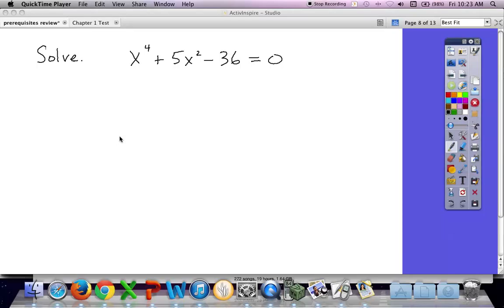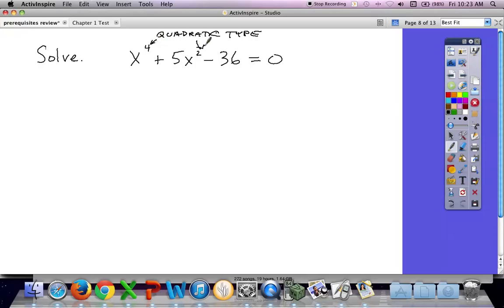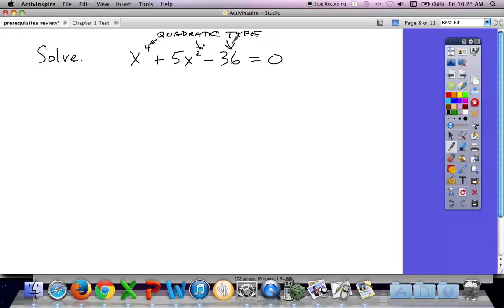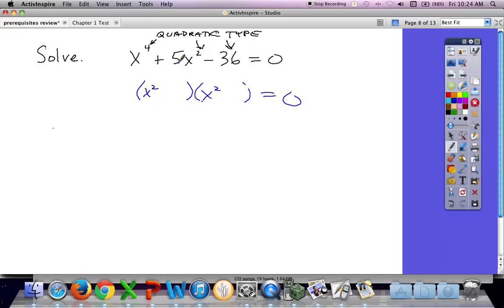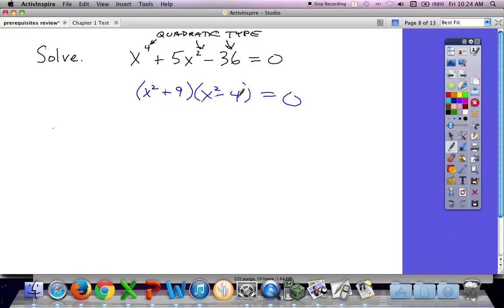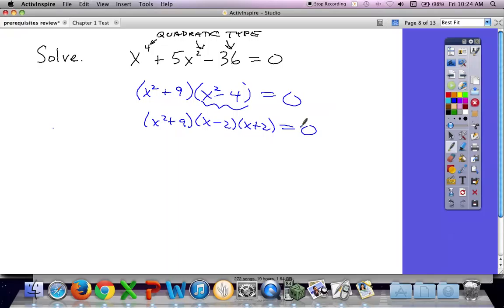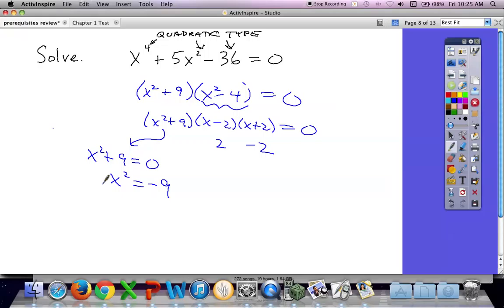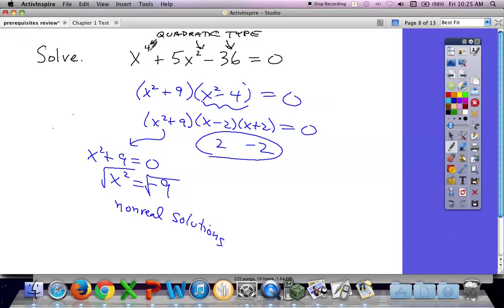Fxns Prereview 8